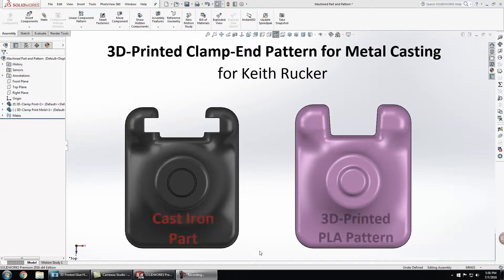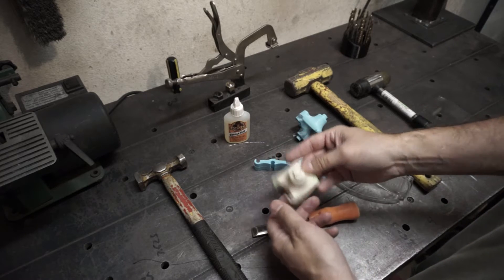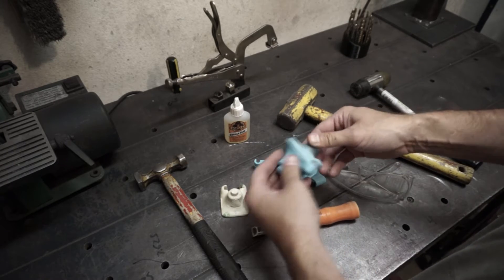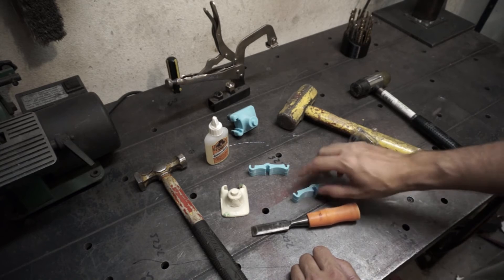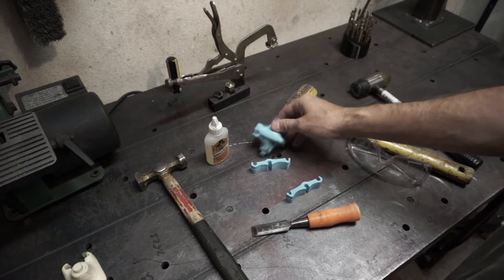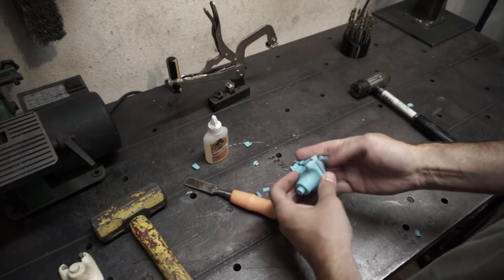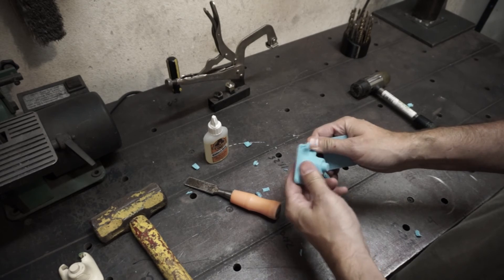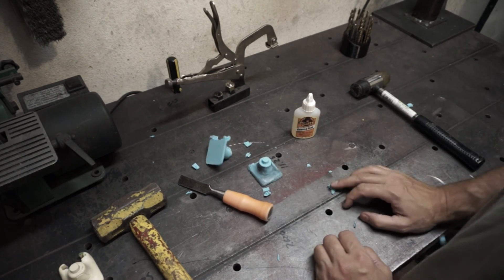Hammer Testing 3D Printed PLA & Glue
Doing some silly Destructive Hammer Testing to see how the 'White' Gorilla Glue sticks to AFINIA's PLA 3D Printing Filament :-) Parts flying everywhere ... Just Screwing around and Having Fun!!